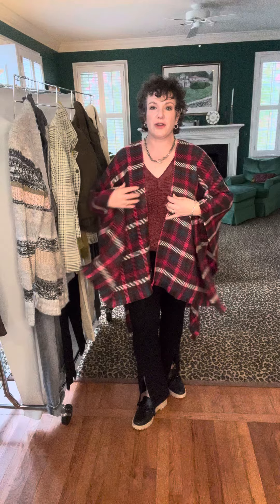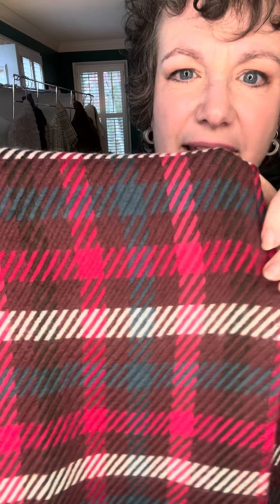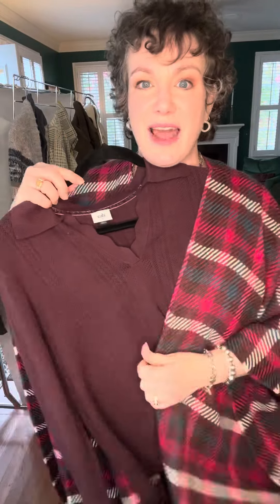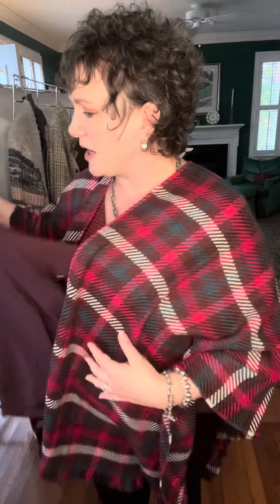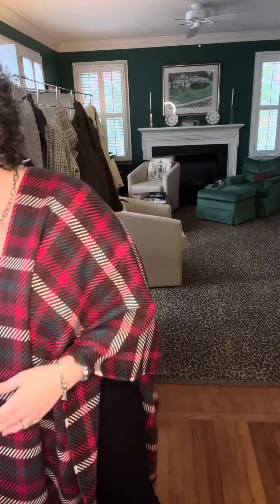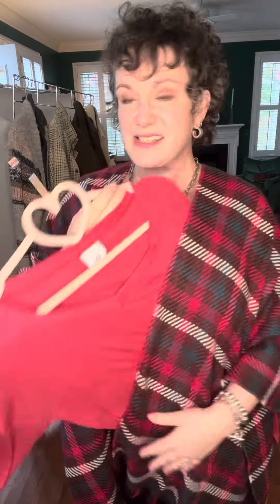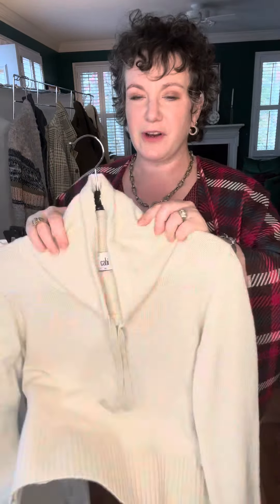Santa Fe Wrap - F23 Charm Collection